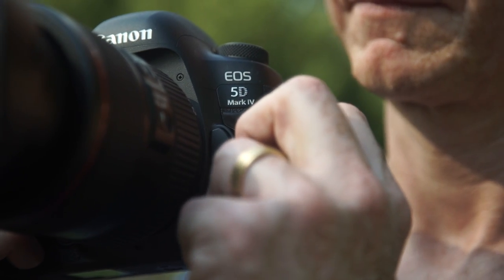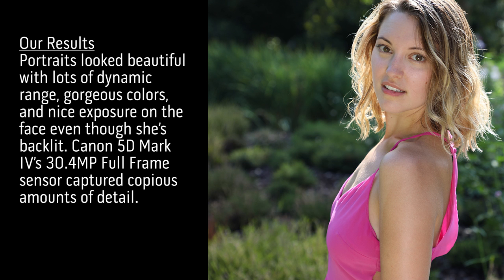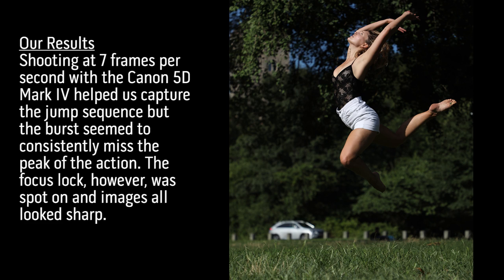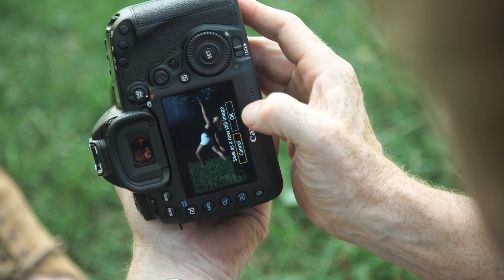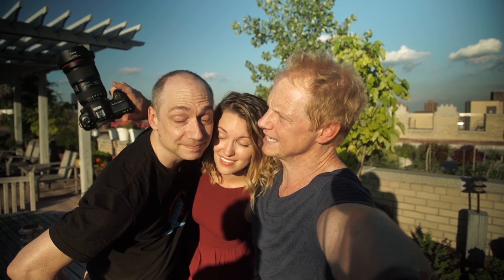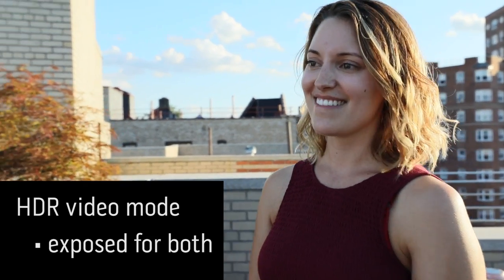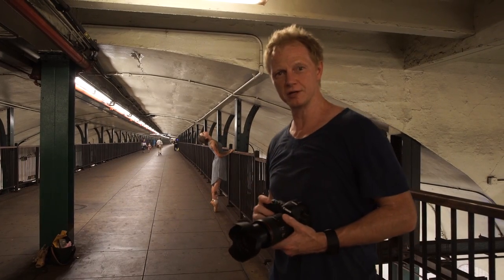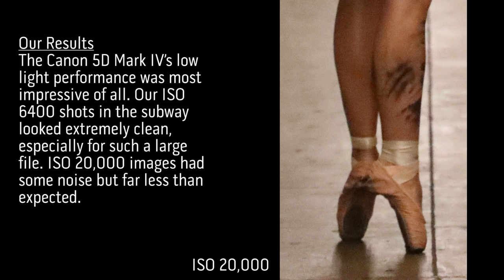Shutterbug Street Test: The New Canon EOS 5D Mark IV DSLR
We were one of a handful of outlets to put the new 30.4MP Canon EOS 5D Mark IV DSLR to the test ahead of its unveiling tonight. Check out what we thought of the Canon 5D Mark IV in our portrait, action, video and low light tests. Read more of our first look review of the Canon 5D Mark IV with high resolution test shots

Model/Actress: Anna Cameron
Director: Dan Havlik